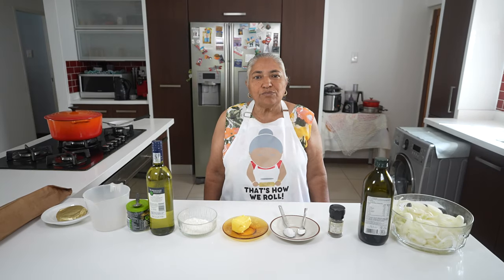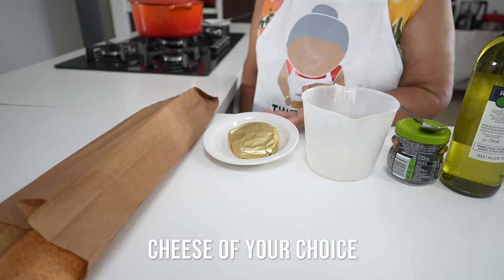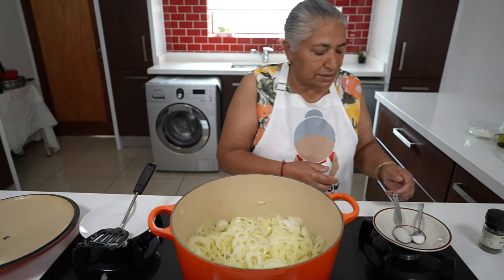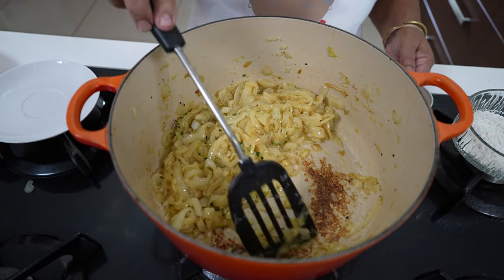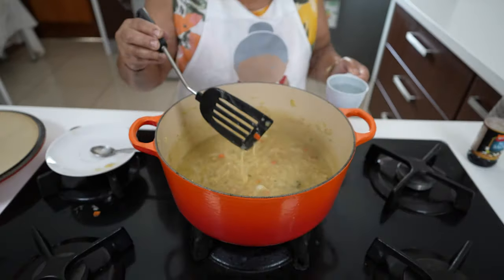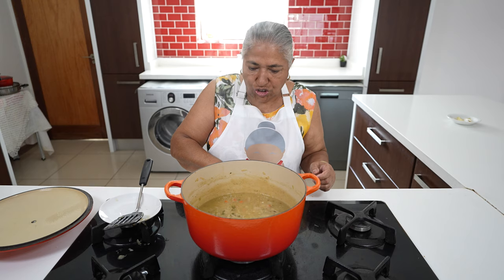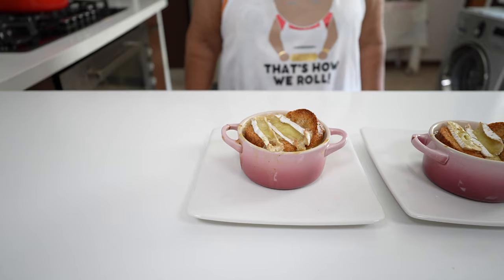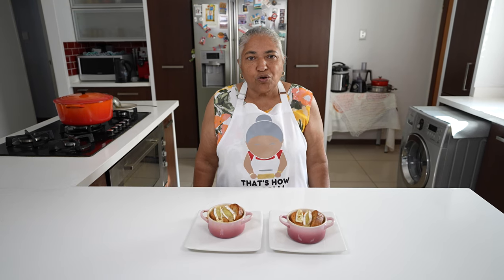Making simple and delicious onion soup - another budget meal you can make if you have extra onions!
Hi all
We have another budget friendly recipe for you to make. This onion soup recipe will serve 6 people and is perfect if you have extra onions you want to use.  With just a few other pantry ingredients you can make a delicious soup starter or serve in larger bowls for a perfect chilly evening meal!

Ingredients
6 medium onions, sliced
generous glug of olive oil
grind of black pepper
1/2 tsp sugar
1 tsp rough salt
A handful of thyme sprigs
50g butter
2 tbs flour
1/2 cup wine of chosing
1lt vegetable stock (4 tsp stock powder)
Cheese of your choice
french loaf / Baguette
1 tbs soy sauce (or balsamic vinegar) - optional

Serve hot out of the oven.  Can be prepared ahead of time and reheated in the oven when bread is added.

We will be on a break on the channel for a while and will be back in April refreshed with brand new recipes to share!